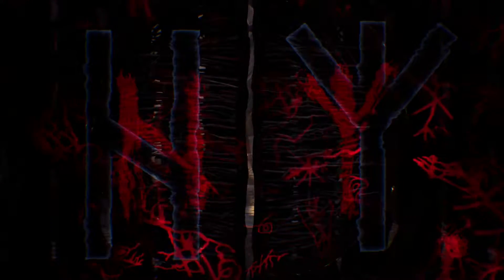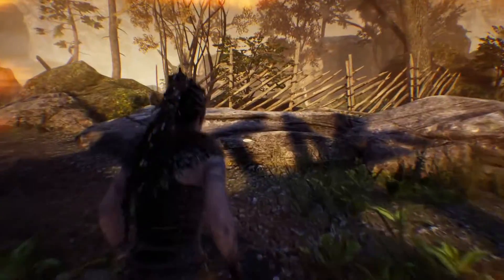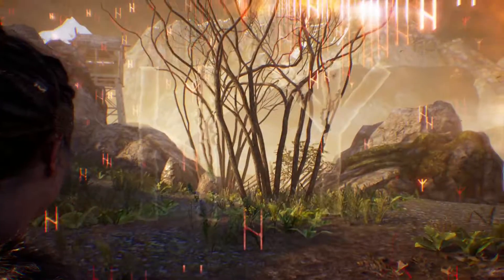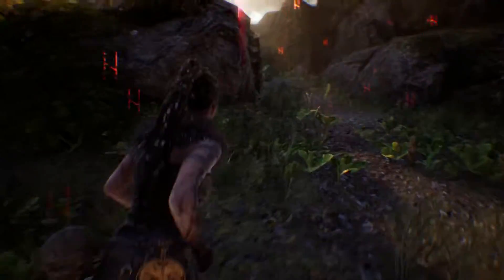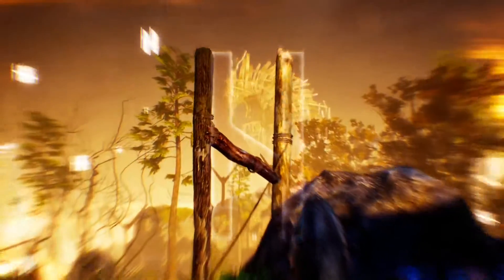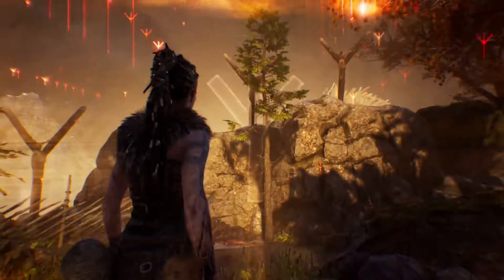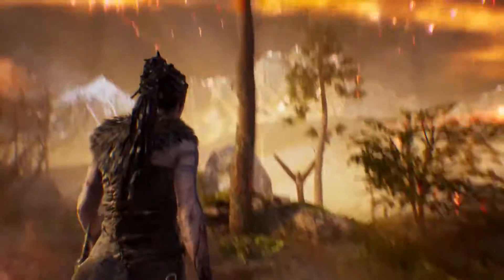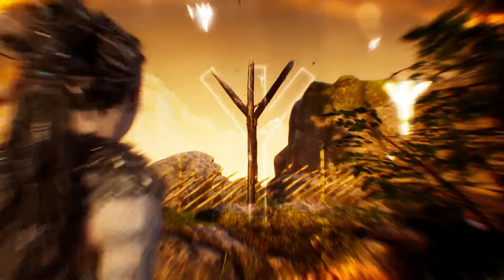Hellblade Senua's Sacrifice How to Second Rune Gate Gameplay Commentary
Come Play with me  on Battlefield 1 @xXbeckketXx and Beckket on Steam